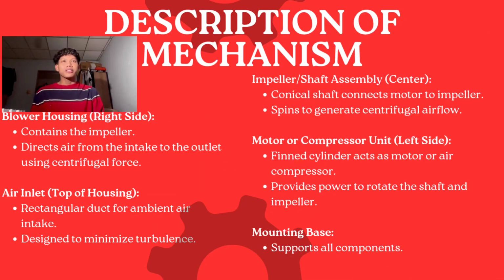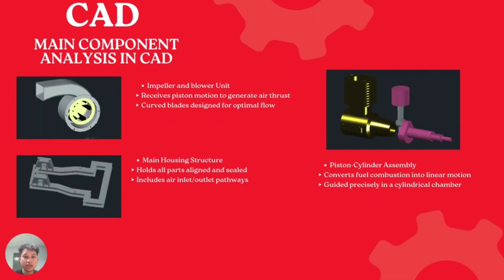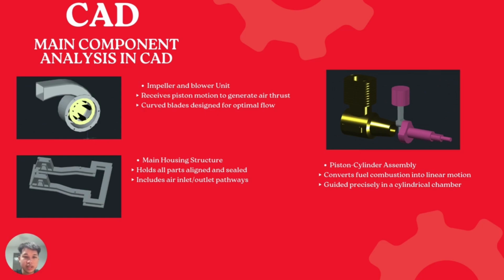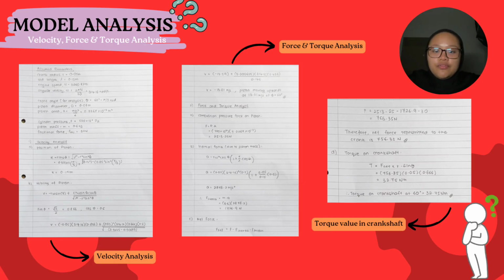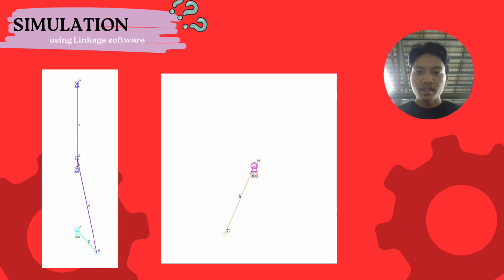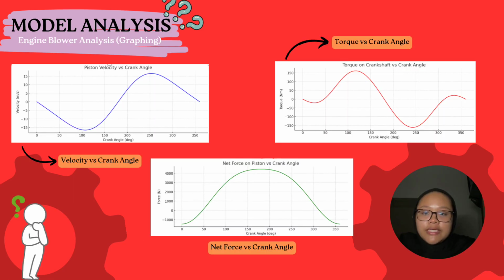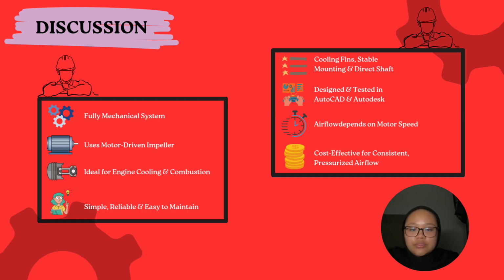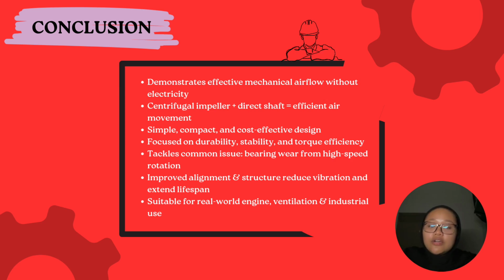ENGINE BLOWER : MFB 2093 - Mechanics of machines Project assignment